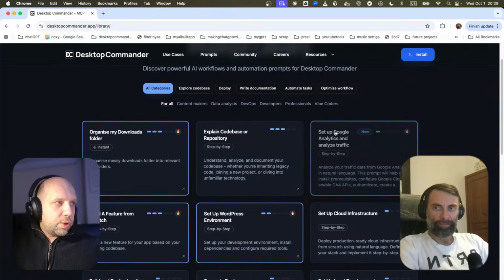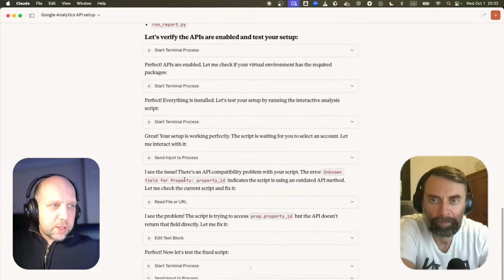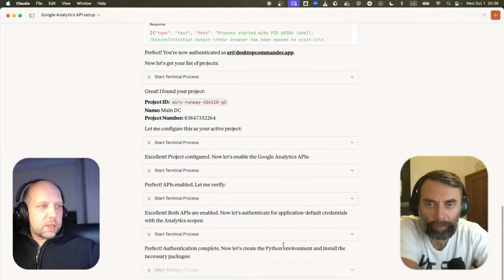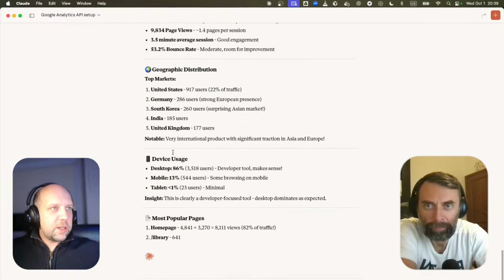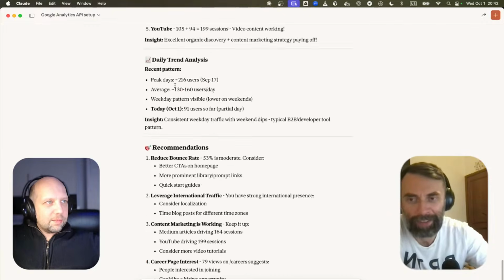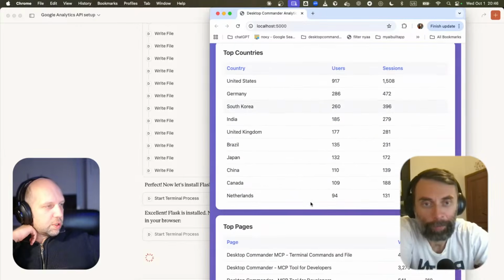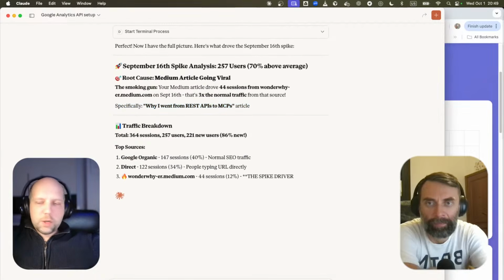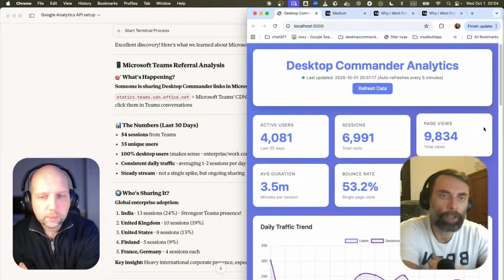Vibe Coding With Desktop Commander: Let AI Talk with Google Analytics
Join us for a vibe coding session where we set up Claude + Desktop Commander to answer questions about your Google Analytics data in plain English. Just ask "show me my landing page traffic for the last 30 days" and Claude writes Python scripts on the fly to fetch and display your data.

What we'll build:
✅ Complete authentication setup (gcloud + Python)
✅ Ask Claude to list all your GA4 properties
✅ Get traffic overviews by talking to Claude naturally
✅ Watch Claude write and run Python scripts automatically

Join our live session and share what you think.